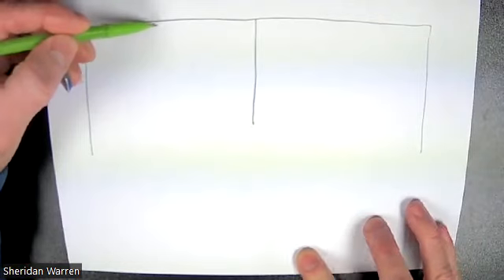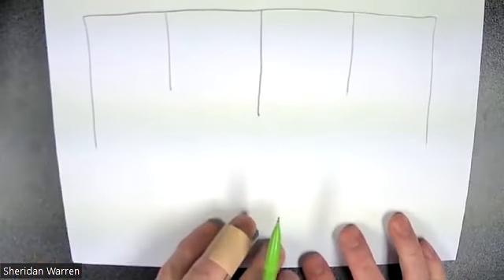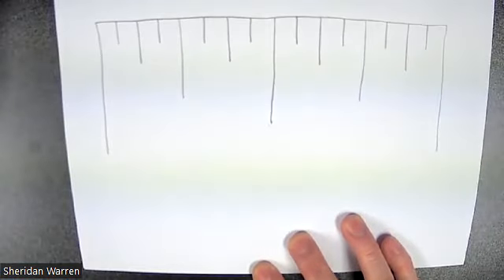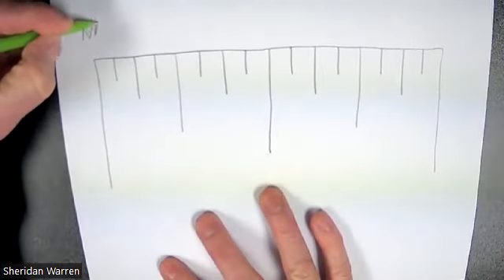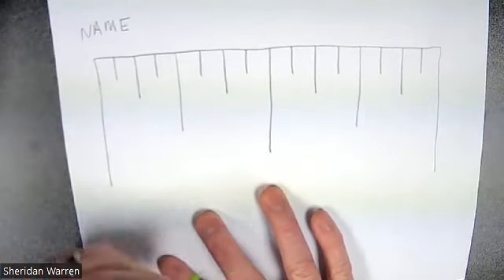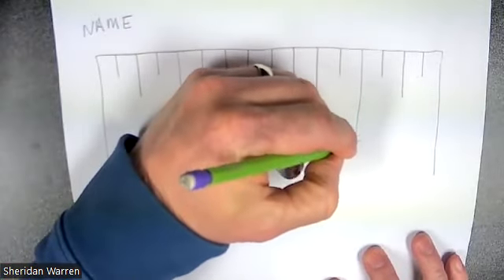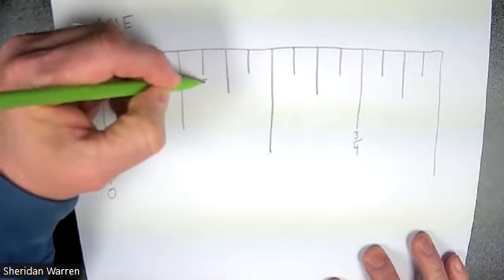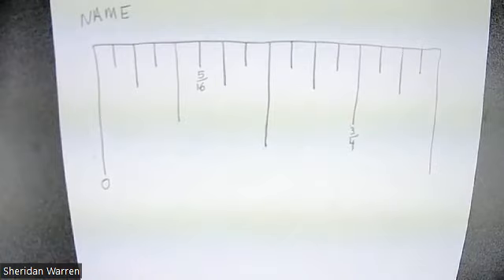Drawing the lines for a ?????